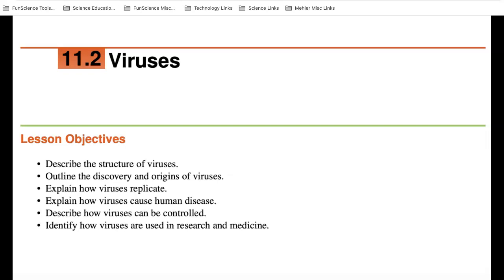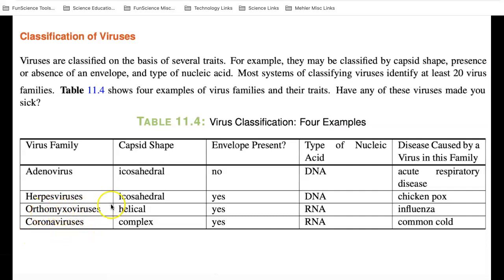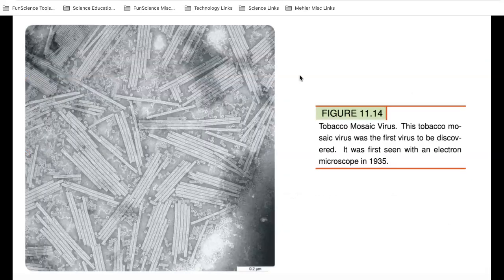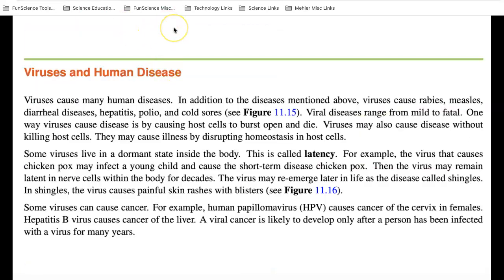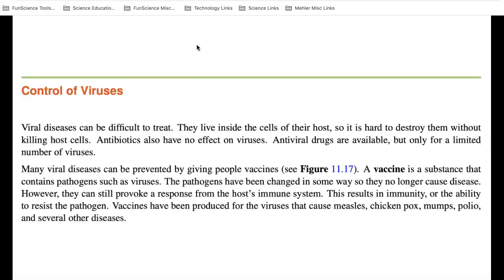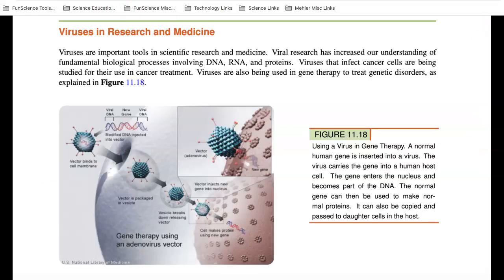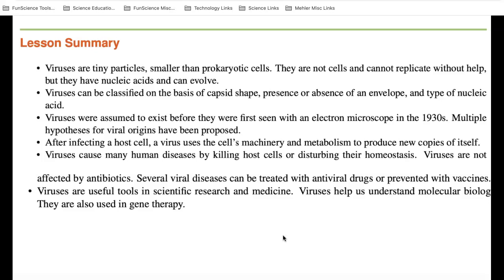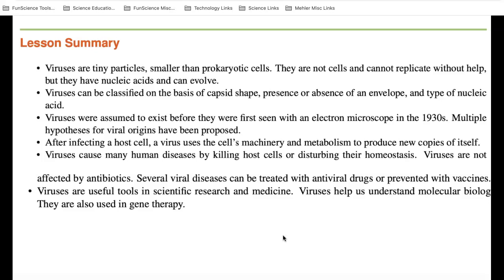11 Screencast Section 11 2